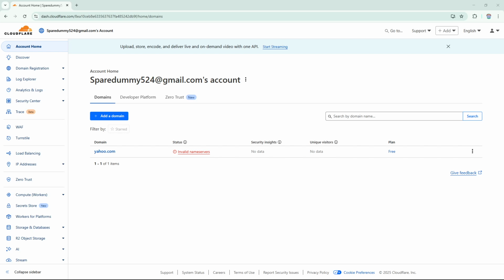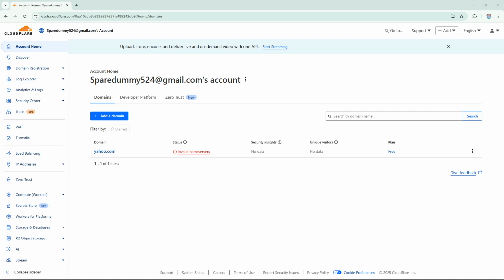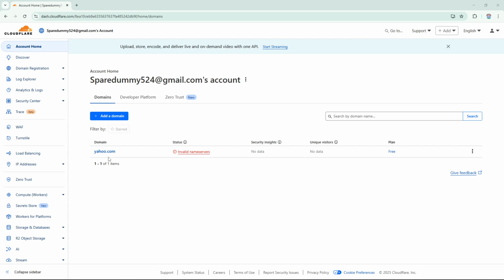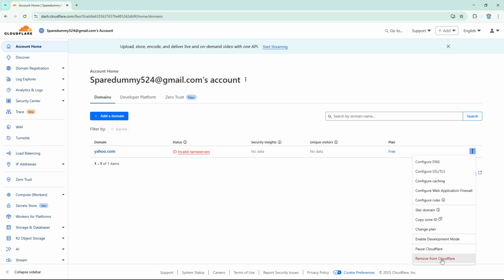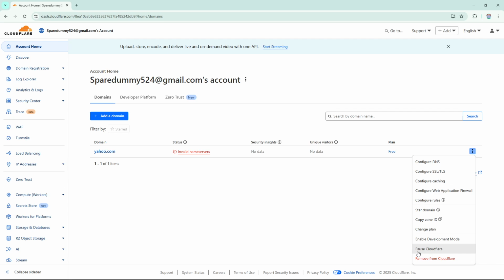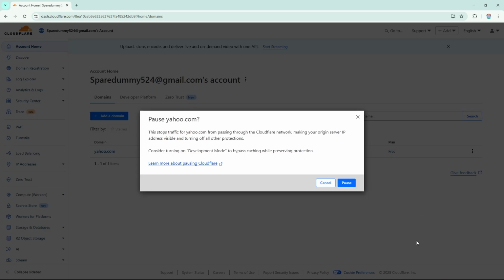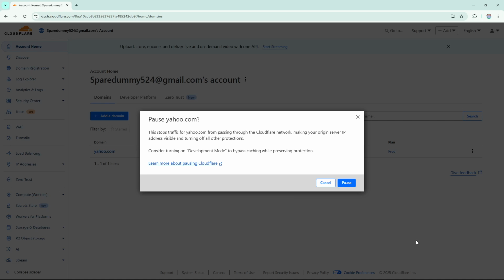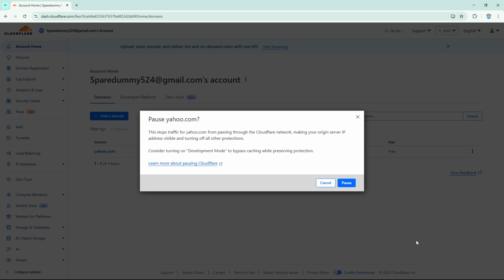How to pause domain on Cloudflare [2025 Easy Guide]